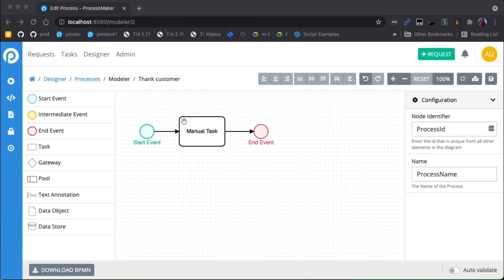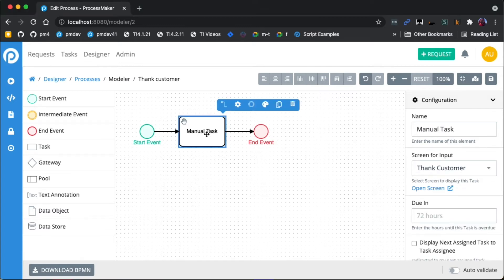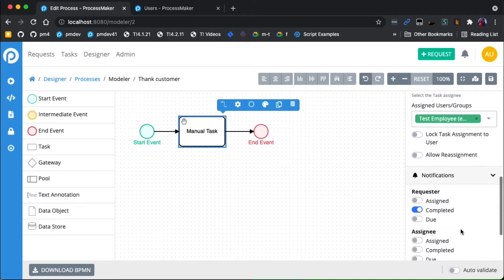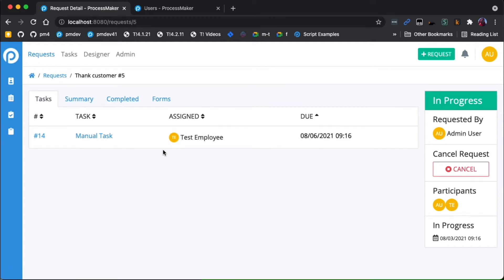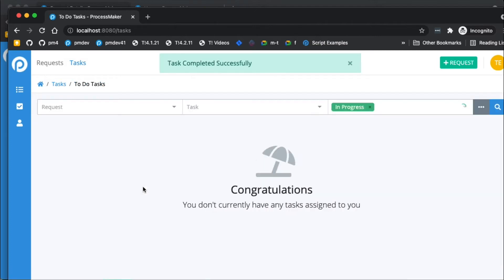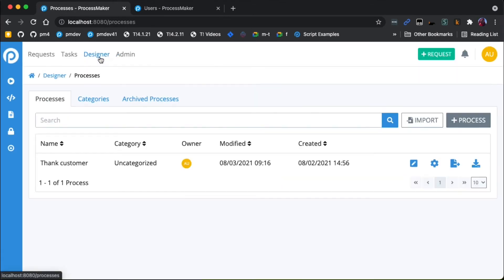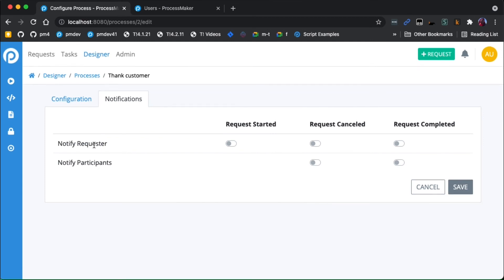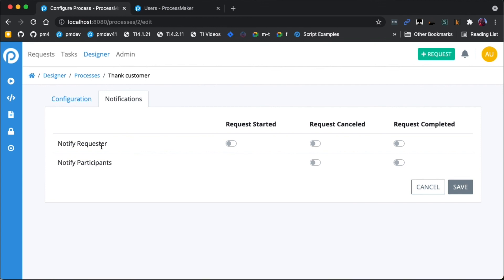Lesson 6 - Notifications